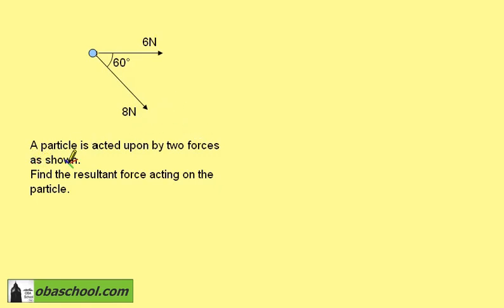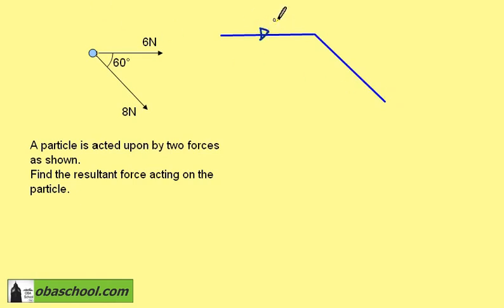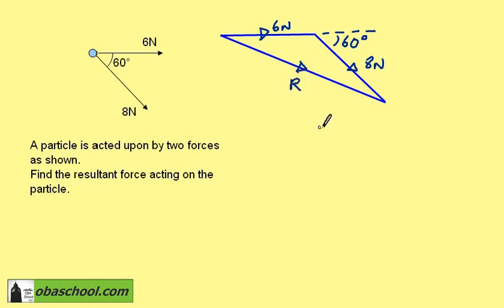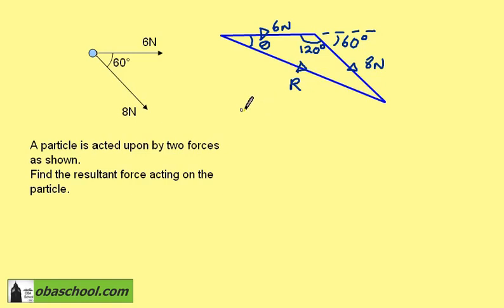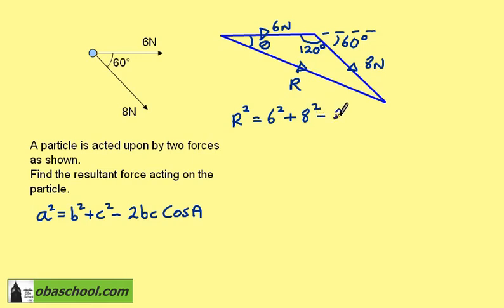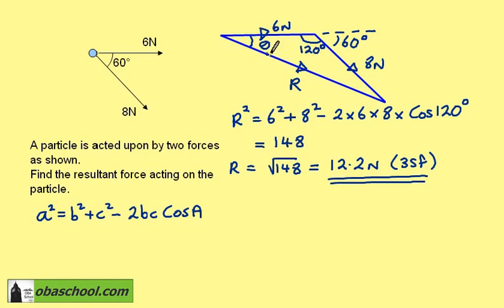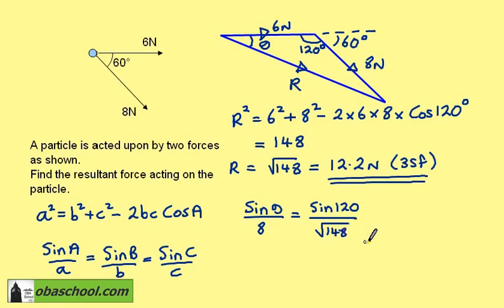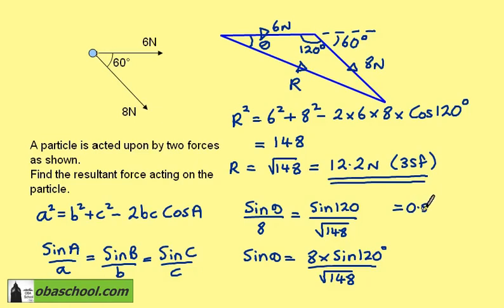Forces and Motion - 1.11 Forces as Vectors - Forces as Vectors ex2